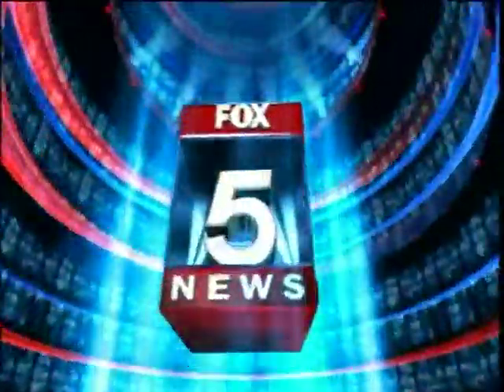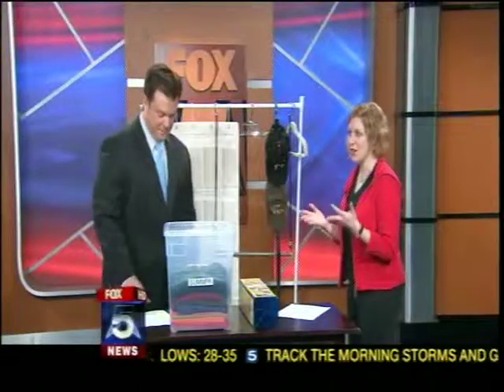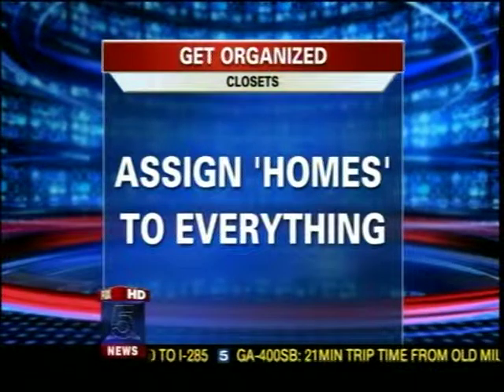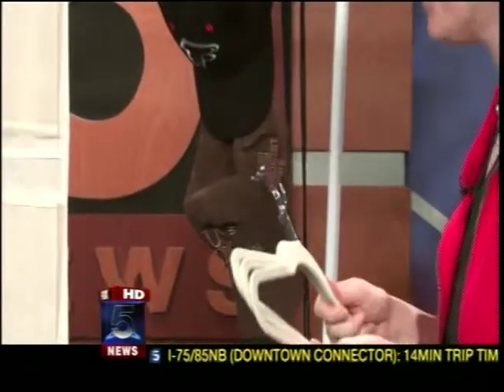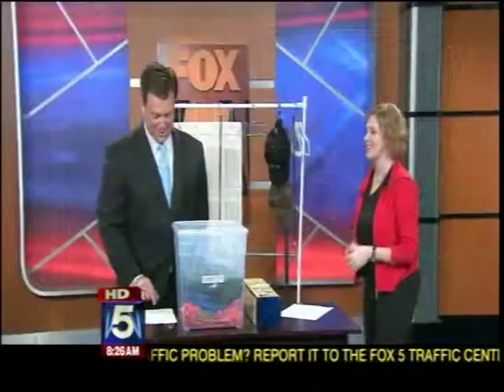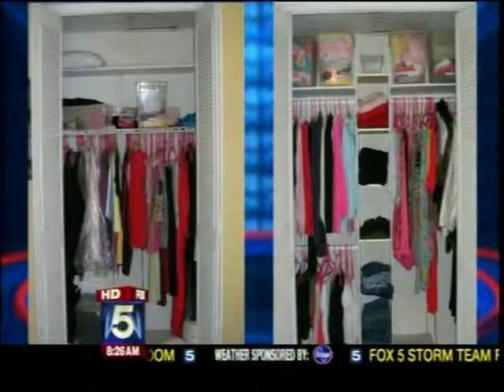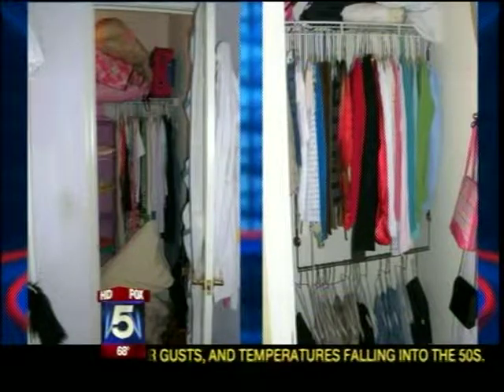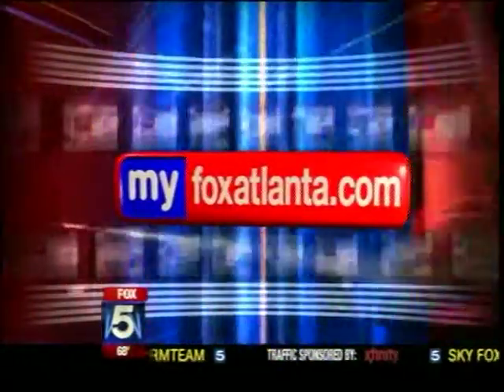Closet Organizing Tips and Products with Laura Ray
Anchor Buck Lanford interviewed me about organizing your closet as part of their Get Organized Week series.

1) Get everything off the floor.
- Over-the-door canvas shoe holder -- Bed Bath & Beyond

2) Assign "homes" to everything.
- Belt and tie hanger -- Bed Bath & Beyond
- "Cap Rack" -- Bed Bath & Beyond

3) Double your hanging space with an expandable closet rod.
- "Dublet" expandable closet rod -- The Container Store
- Slim hangers -- The Container Store OR Bed Bath & Beyond

4) Gather folded clothing into bins.
- "Deep Sweater Bin" -- The Container Store

5) Keep drawers neat by making separate spaces for different types of clothing.
- "Dream Drawers" -- The Container Store or Bed Bath & Beyond